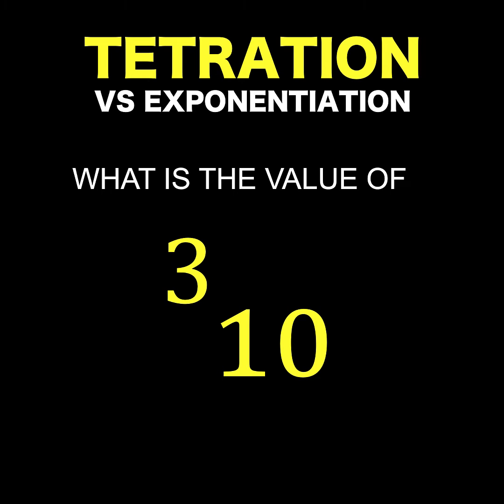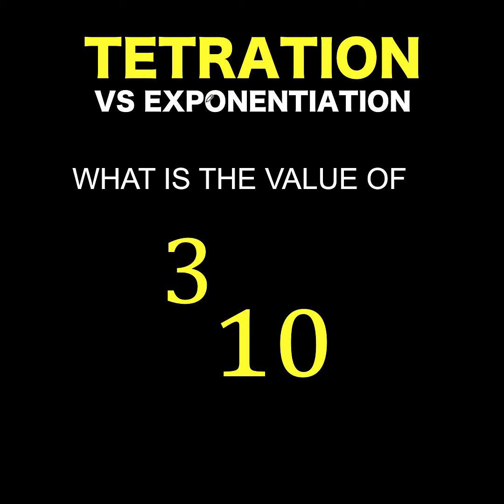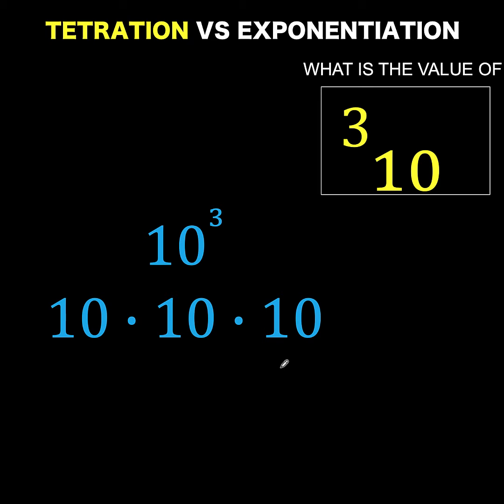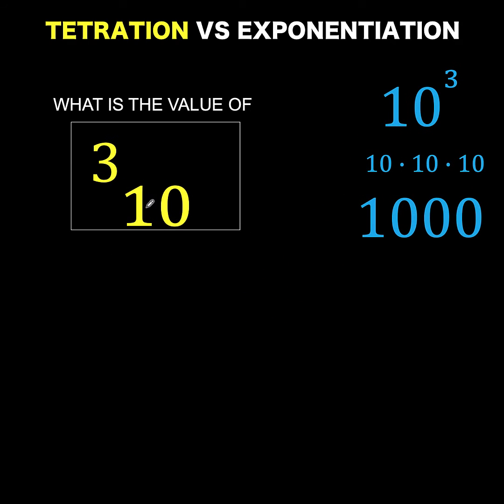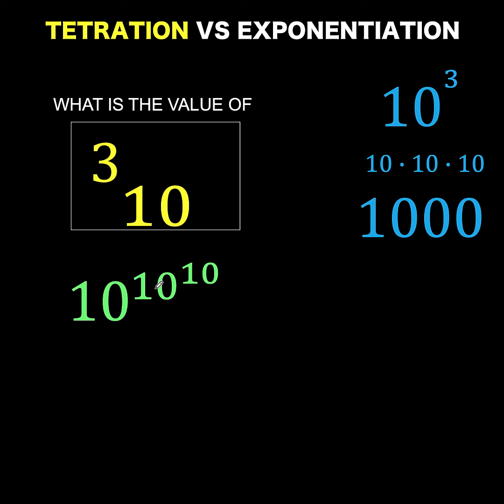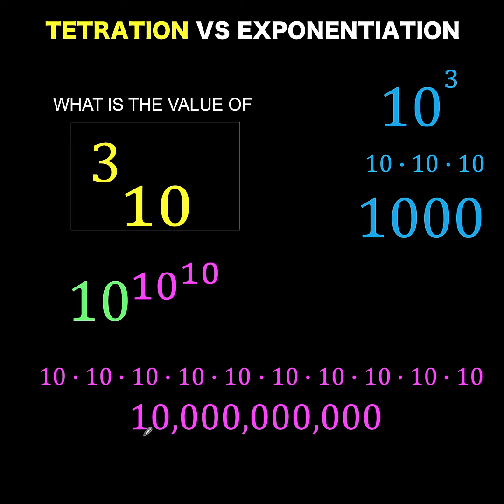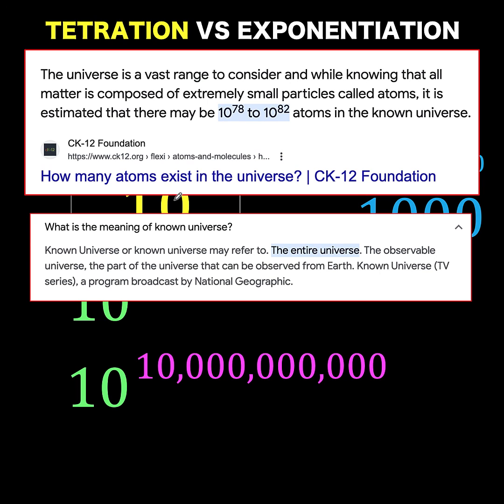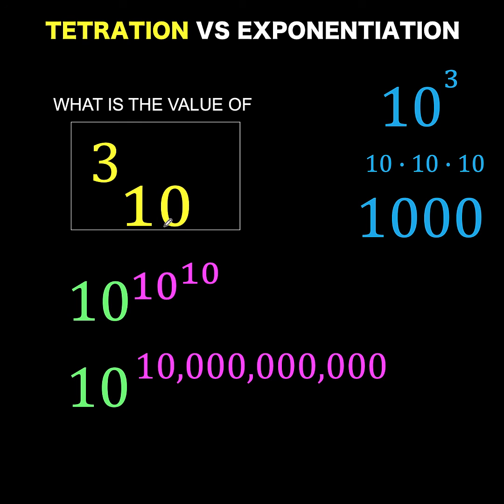Why Didn't I Learn This In School? | Tetration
Tetration vs exponentiation.